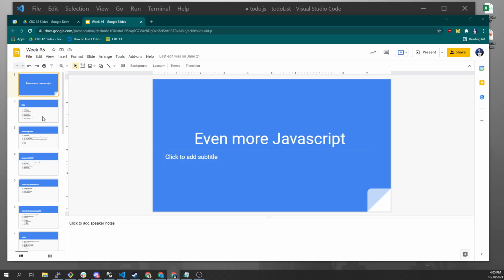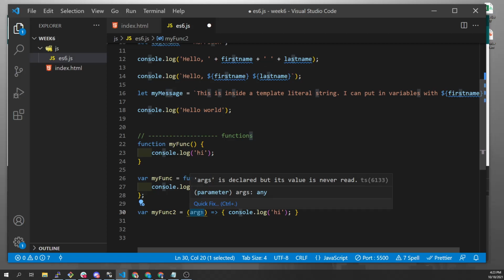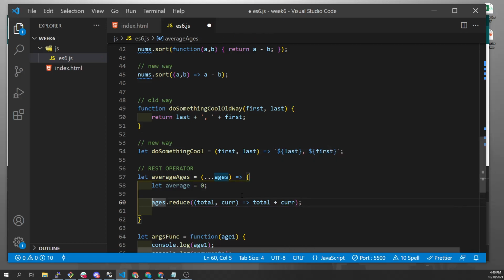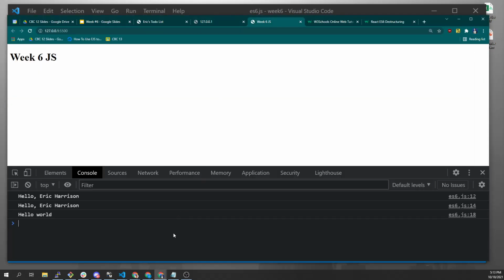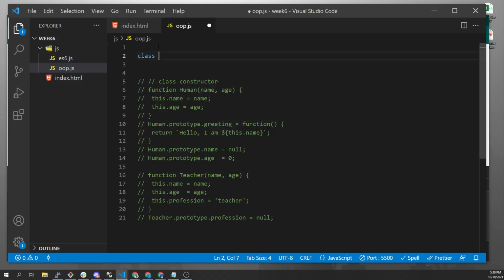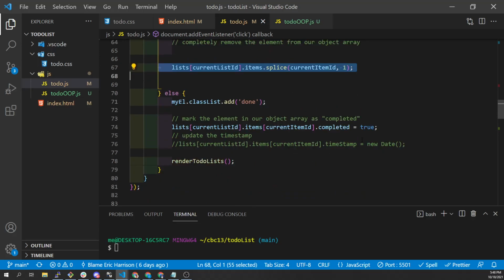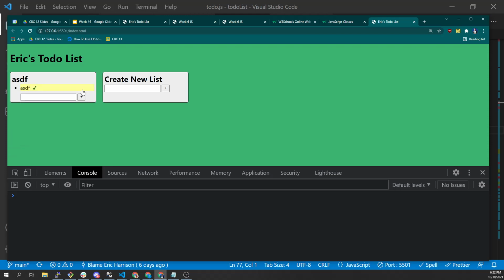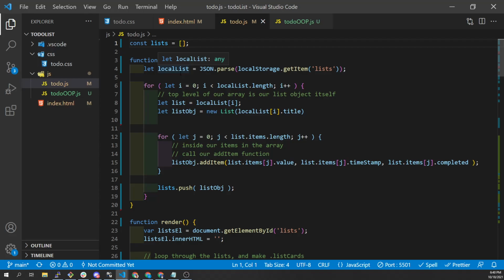CBC13 - Week 6, Day 1